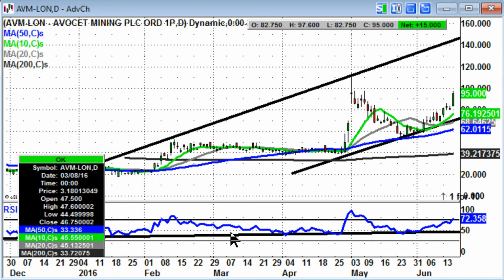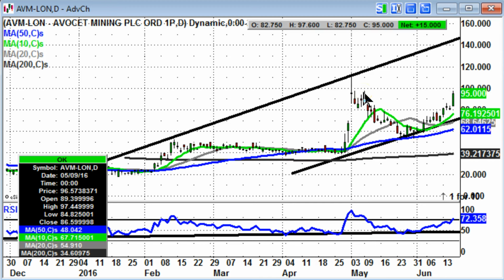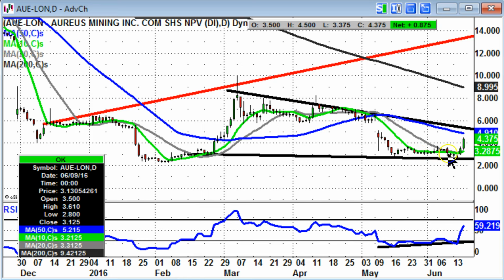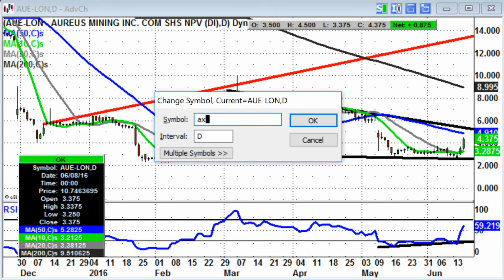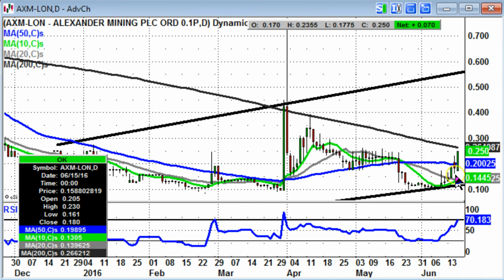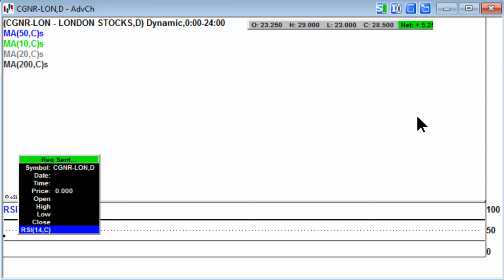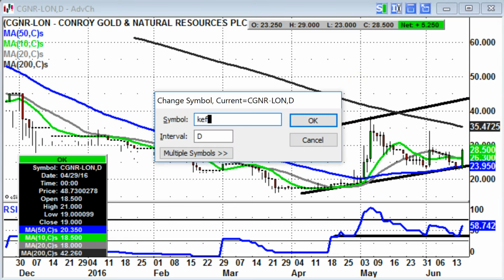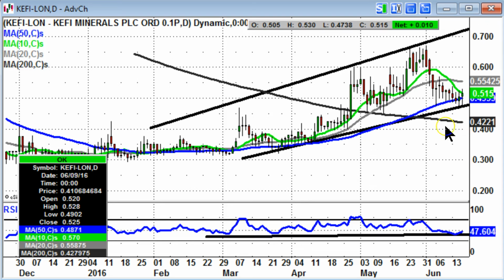Tip TV Single Stocks: June 17 2016